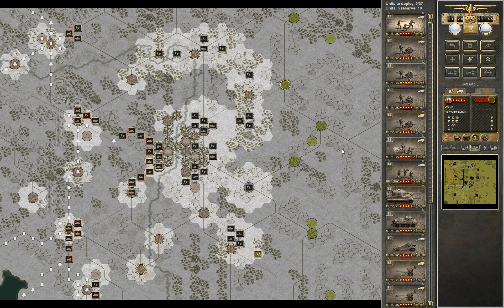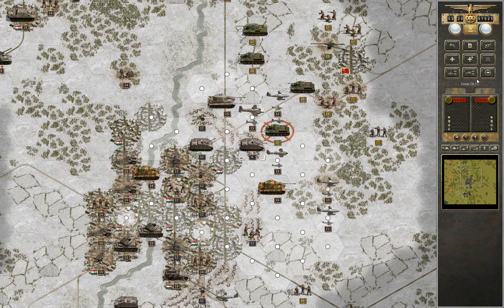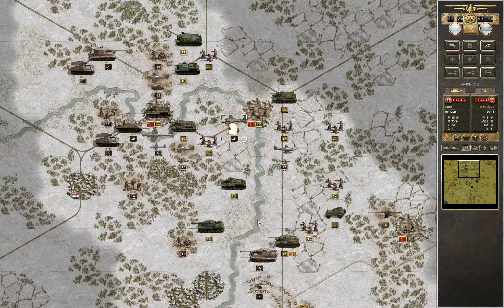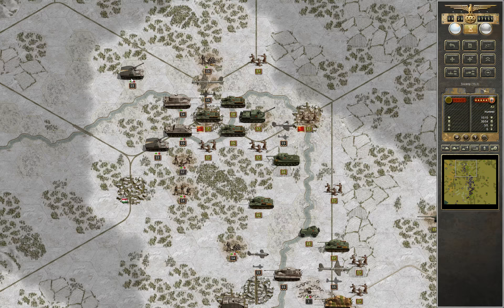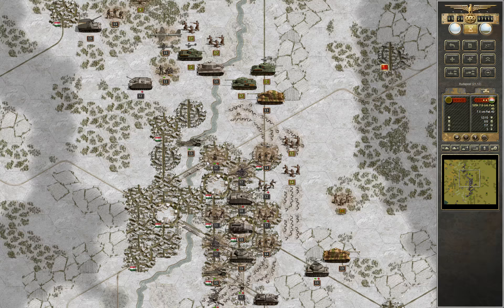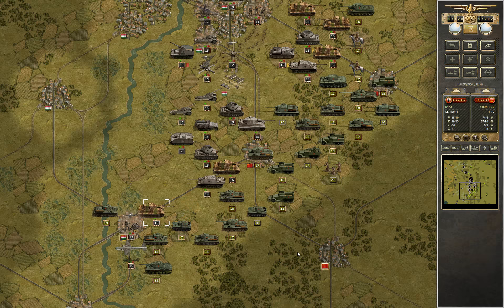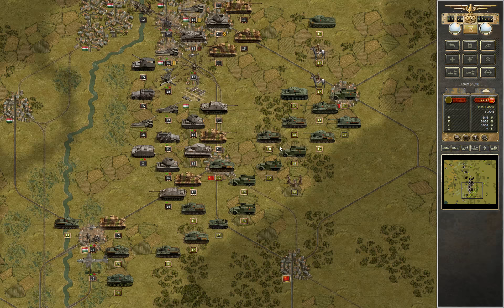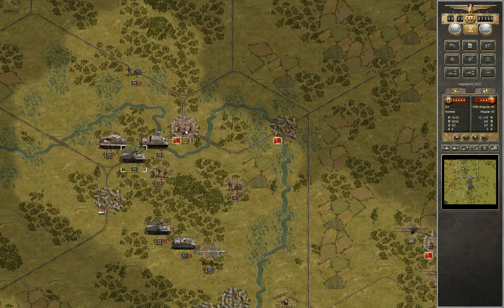PC GC 39-45 Manstein 44-11: Budapest 44 - Part 1/2